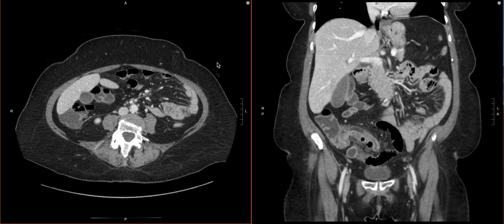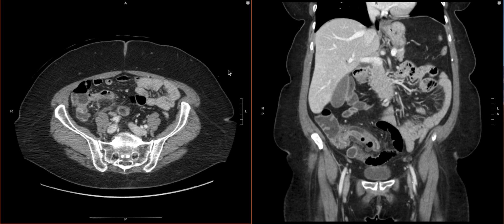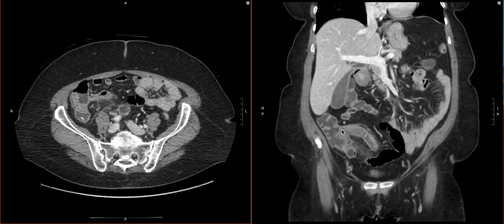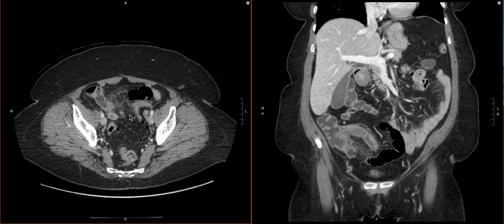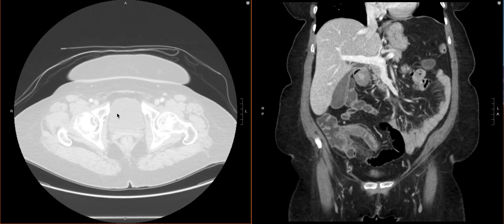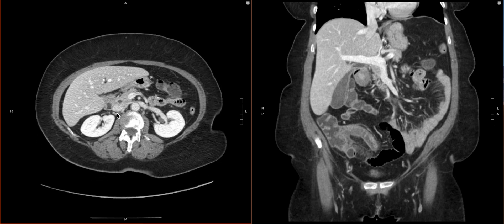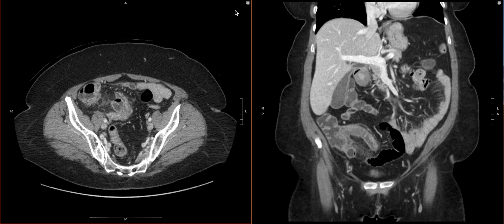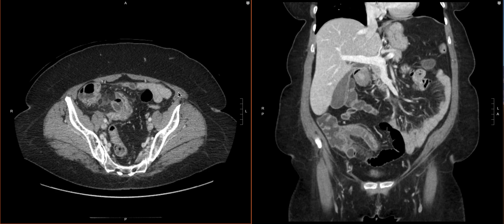Abdominal Imaging Call Prep Cases: Perforated Appendicitis (CT) Case 1 Discussion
Discussion of a case in the Perforated Appendicitis (CT) Case Series. Learn more and see the full case archive at stepwards.com